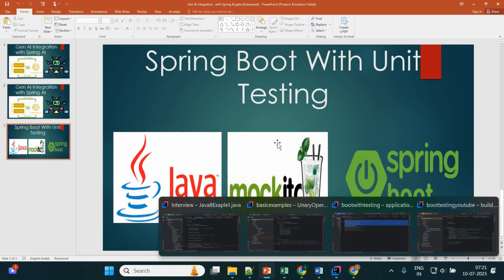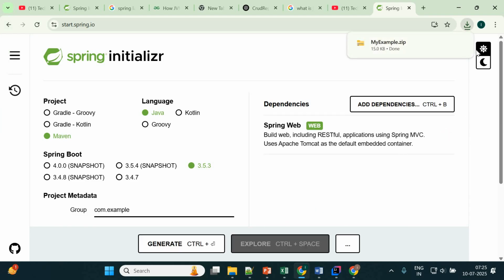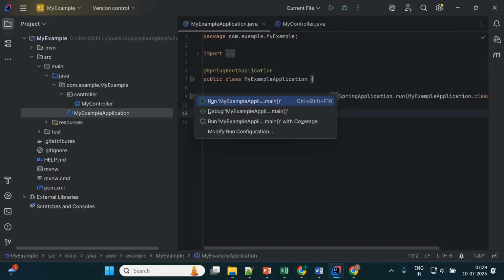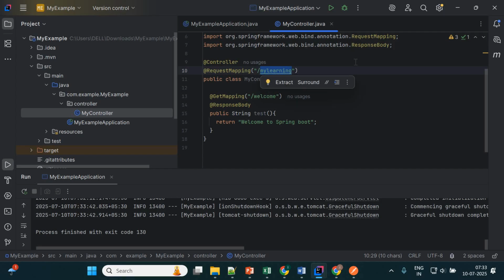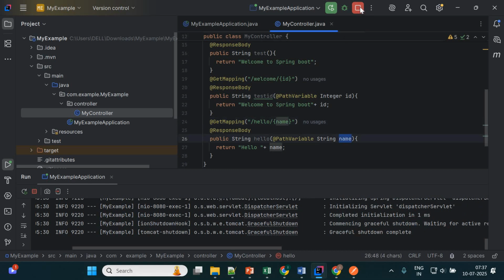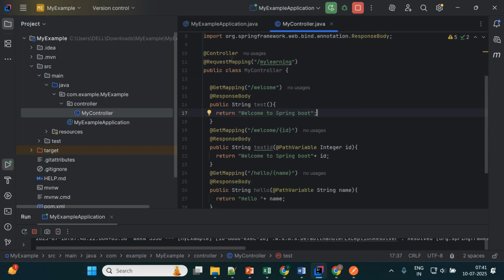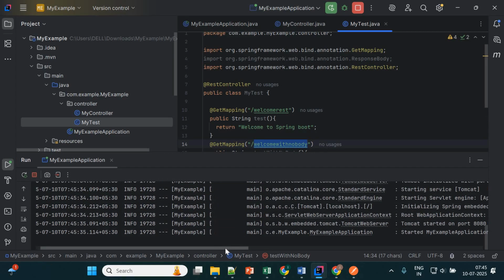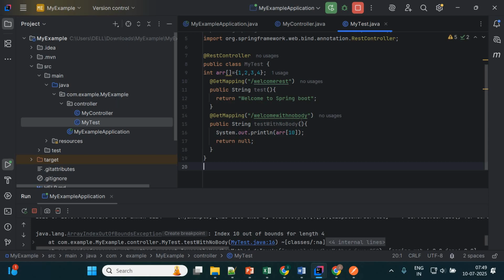Springboot-1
Handson of spring boot